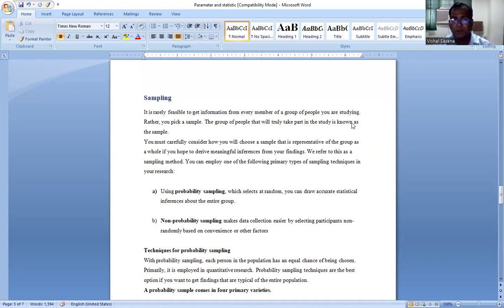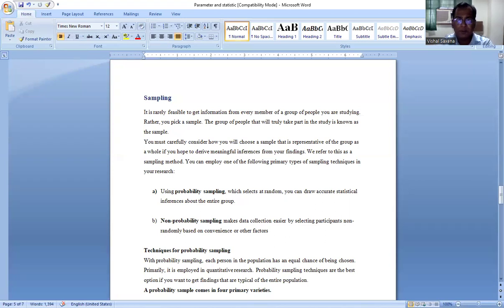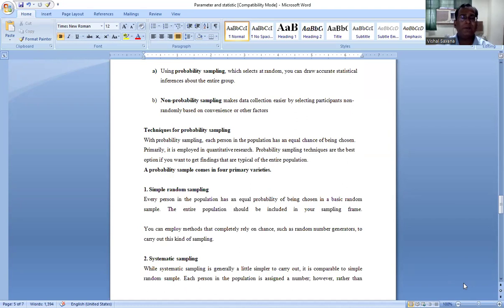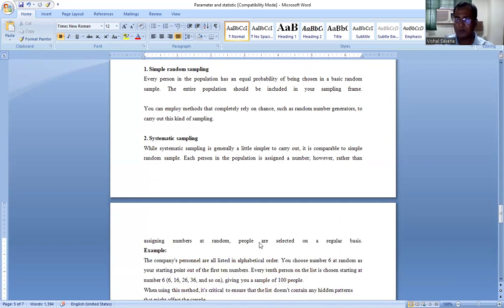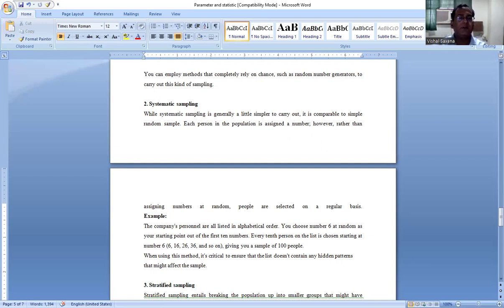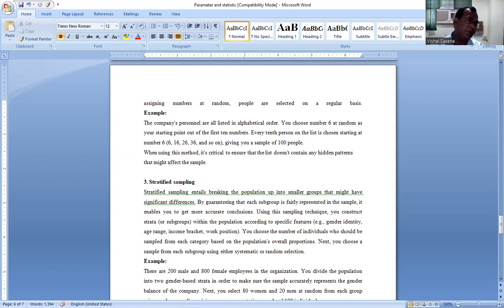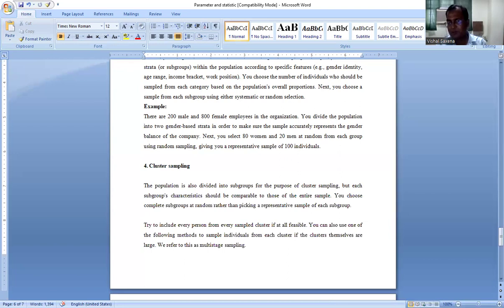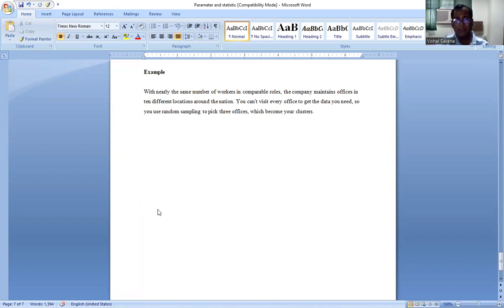JVWU Topic - probability sampling By Dr Vishal Saxena